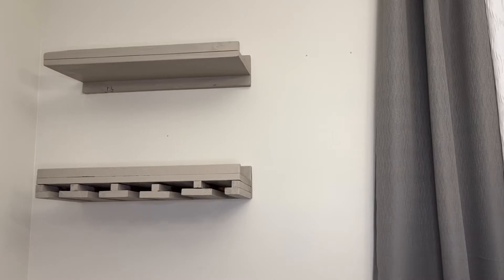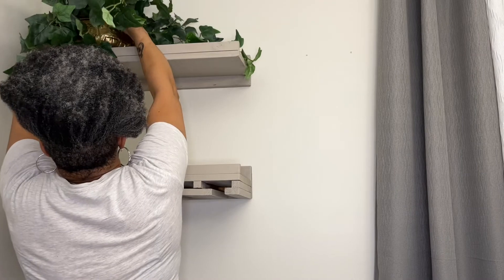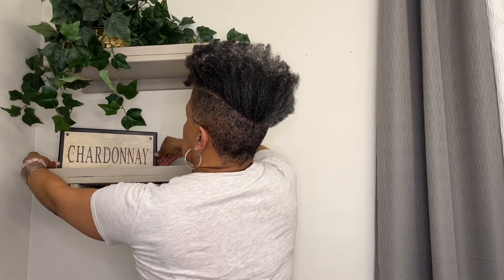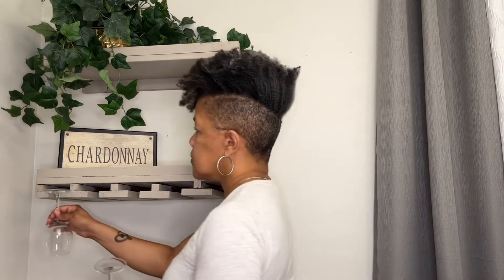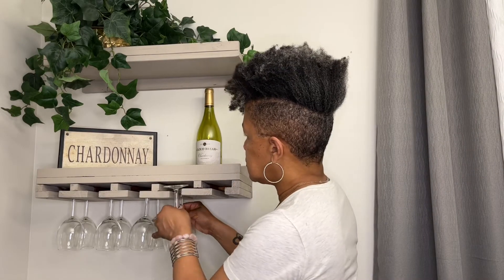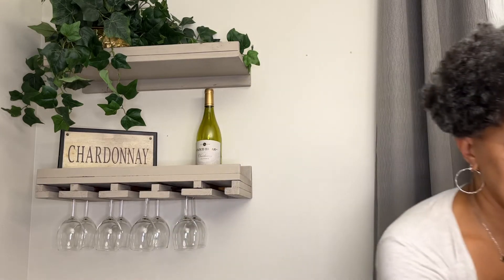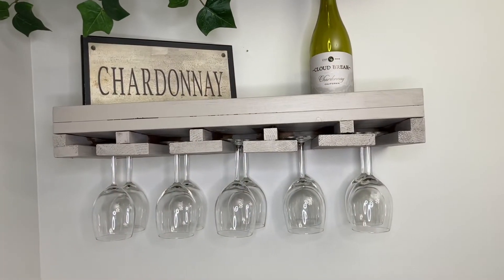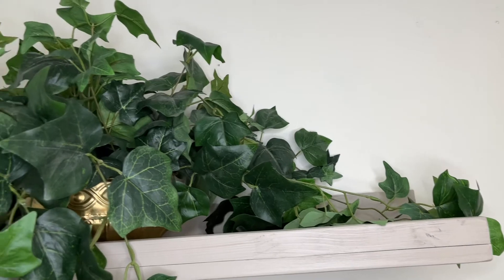Wall Wine Bar | Apartment Renter Friendly | Home Decor | Wine Shelf | Space Saving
This decorative wall bar wine setup is both renter friendly and space saving. There are endless possibilities when creating the perfect user friendly setup in your home.

Although my wine rack was gifted, here is a link to a similar one that you can purchase below.